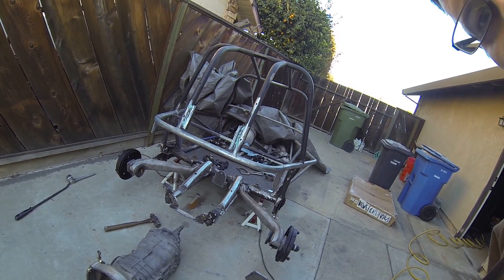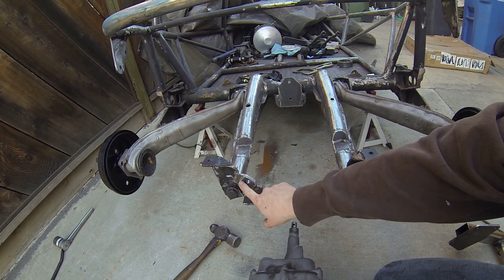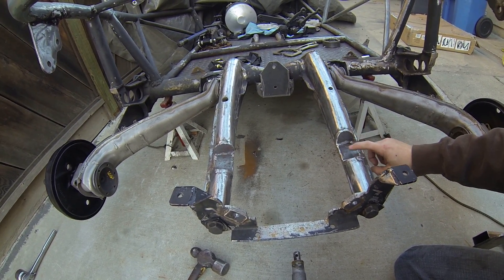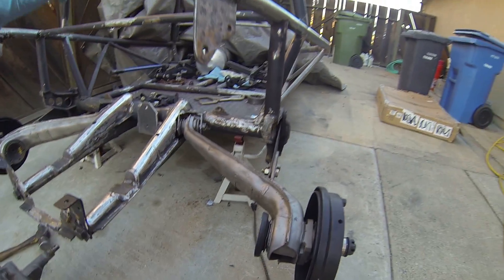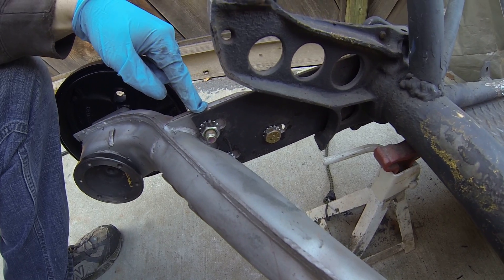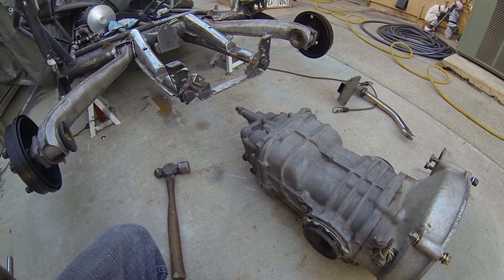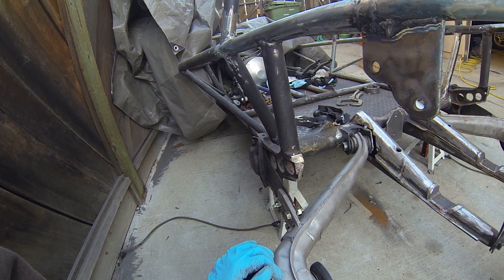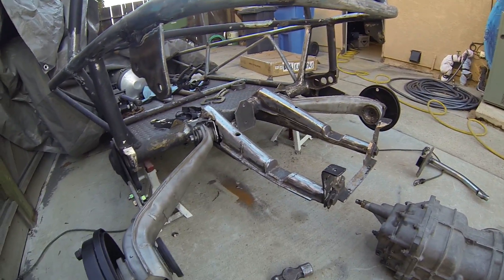VW Bug Swingaxle to IRS Conversion with Bus 3 rib Transmission Sandrail Buggy Jig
Here is a video documenting my VW swingaxle to IRS conversion using a VW Bus 3 rib transmission. I used the jig which made it much easier.  Porsche 930 stub axles so I could run bus CVs instead of bus CV to bug CV.  This also gives me a few more degrees of suspension travel. Transmission mounts were hand made. I am using standard car axles and used a bench grinder to grind down the inner sides to the splines(about an inch).  My swingaxle swing plates were cut and the slots were punched. This saves be having to buy IRS spring plates and torsion bars. After welding everything up I am 1/16" an inch off when measuring diagonally to each trailing arm. Not too bad.
Also note, on the IRS pivot brackets I spaced the washers apart (not together) so that I could have some adjust-ability if my toe in/out was off.  Message me if you have any questions, thanks!